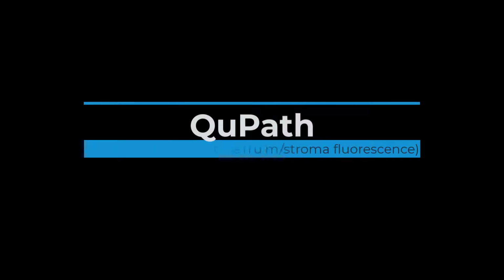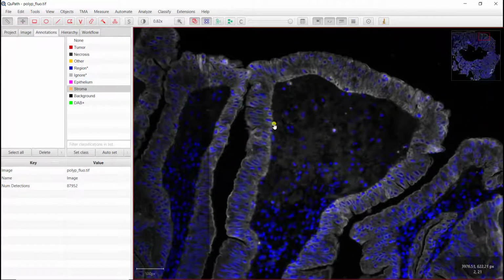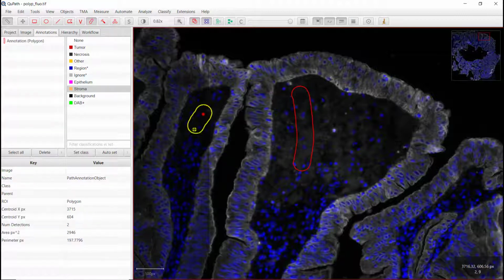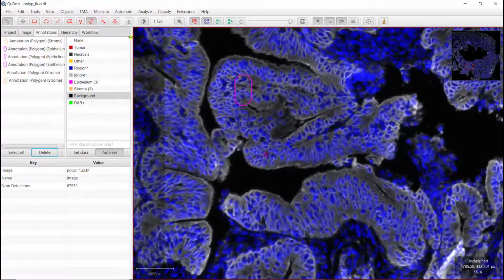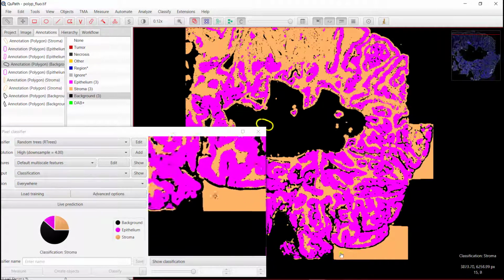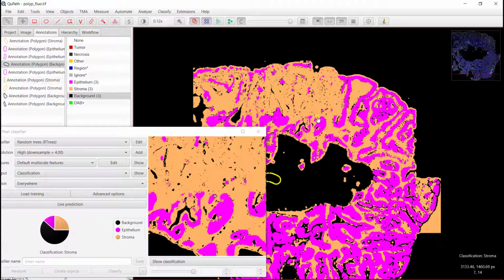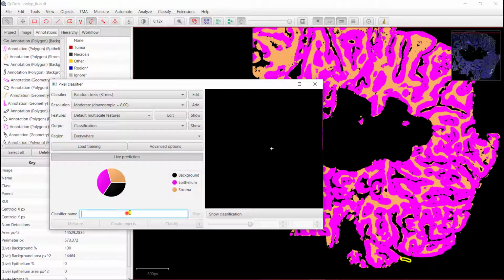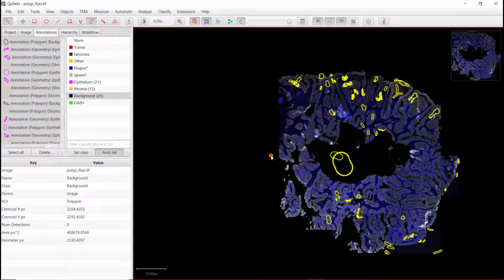Pixel classification with QuPath (epithelium and stroma segmentation in fluorescence images)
This video shows how to train a pixel classifier to segment epithelium and stroma in a multiplexed image with QuPath. The image shown in this video is available